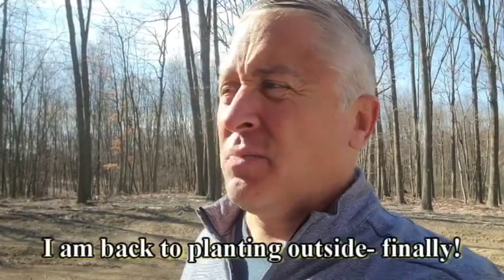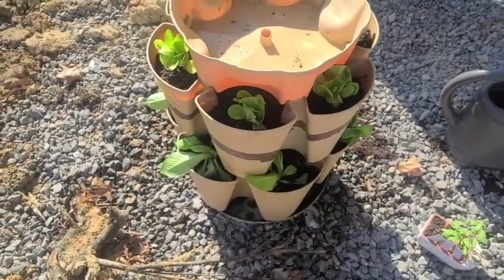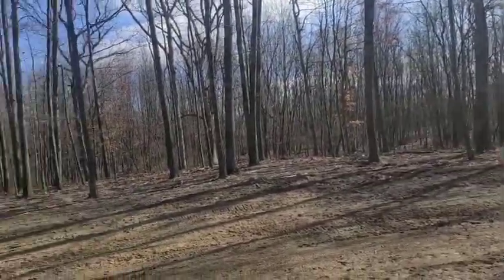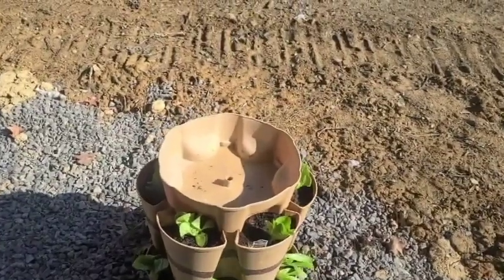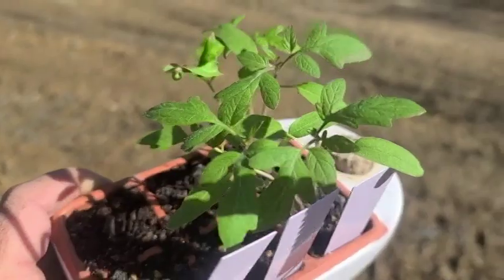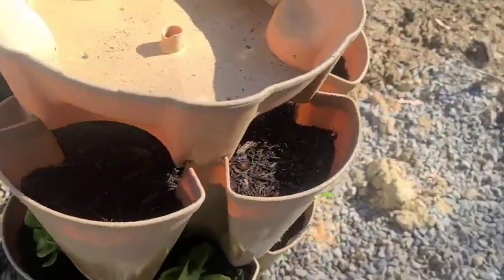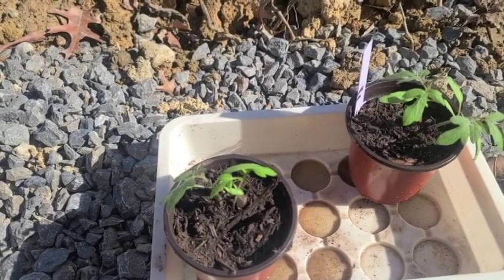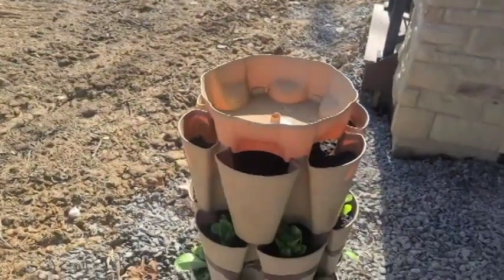Back to Outdoor Planting in the Burgh!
It has been a long time waiting until I have been able to plant vegetables again in my yard, my new yard.   The weather is finally breaking here in Pittsburgh from the cold and snowy winter.   Until my raised beds are completed, I will start some lettuce and radishes in my Greenstalk Tower Vertical Garden.   So great to be planting outside again!!